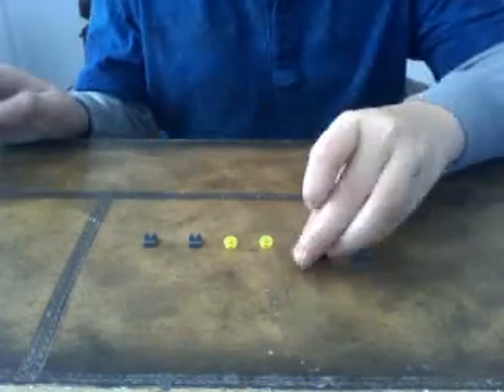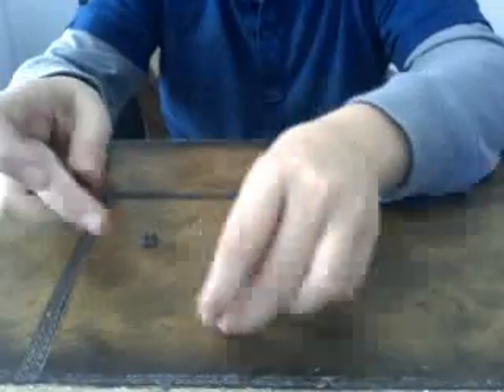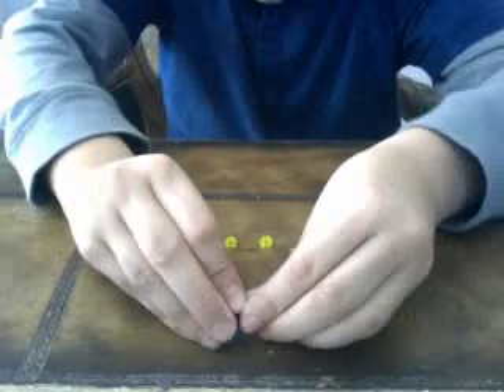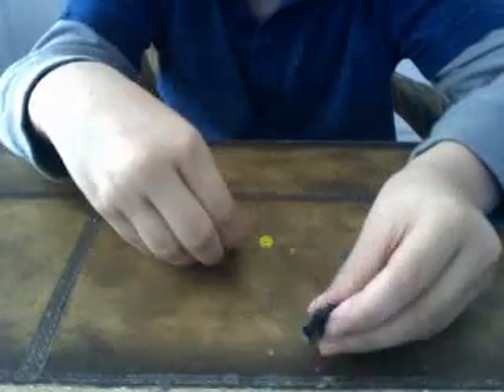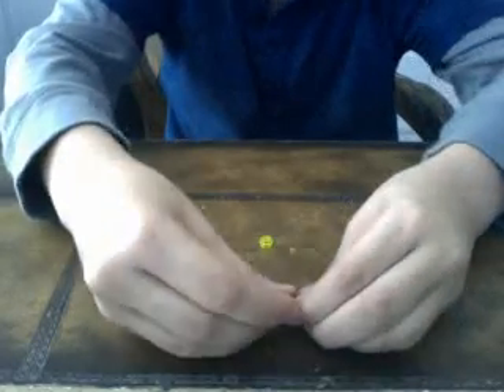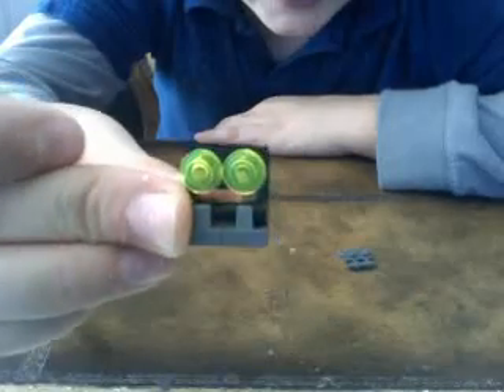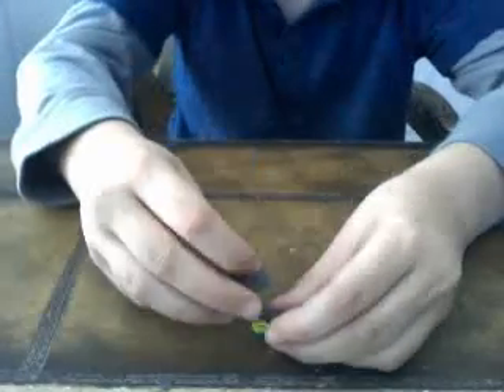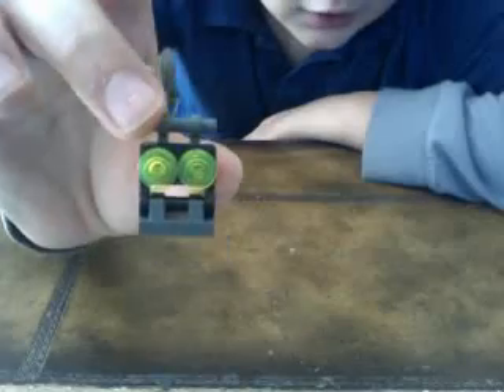How to make a mini robot!!!!!!!!!!!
A video how to make a mini robot out of 6 pieces! They're heck-a cool!